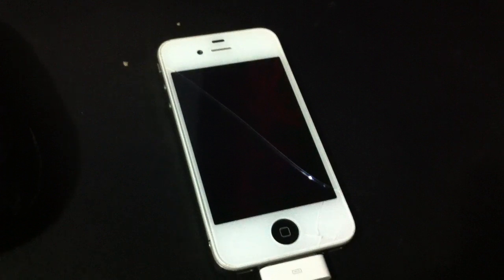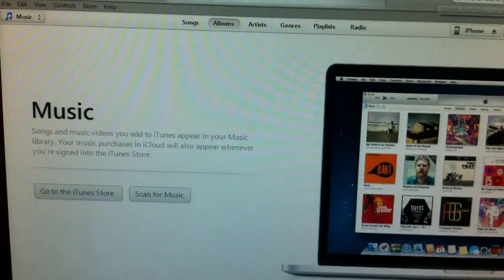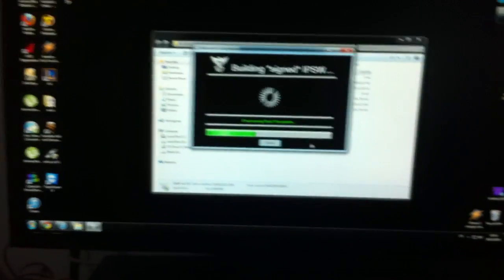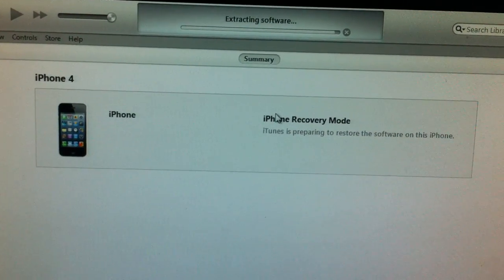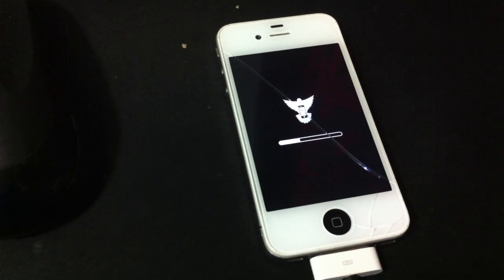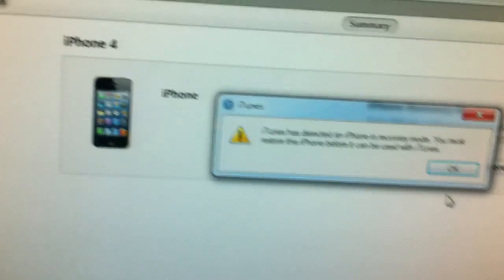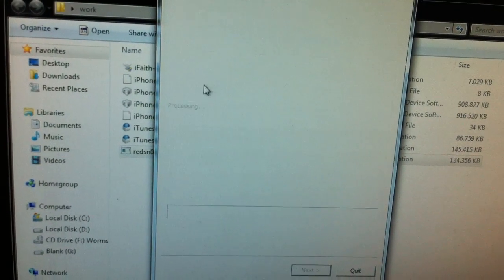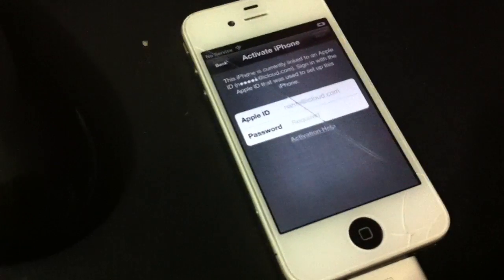Downgrade iPhone 4 from iOS7 to iOS6 fail iCloud bypass